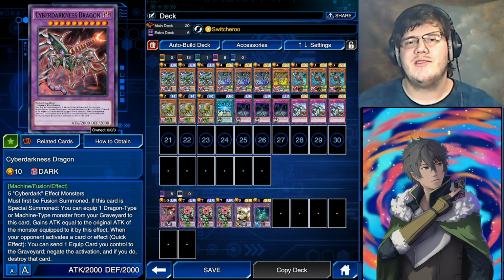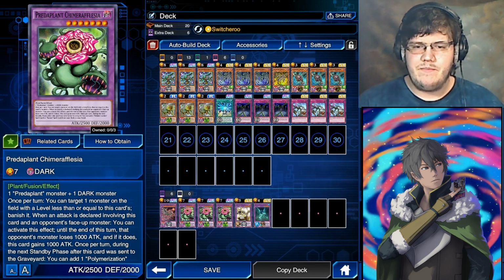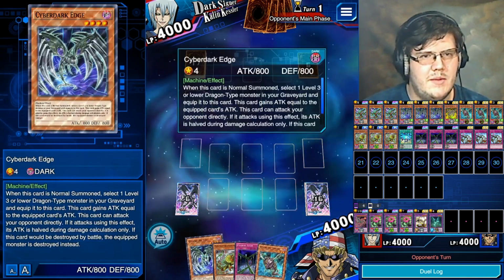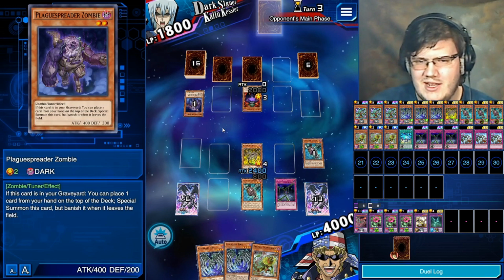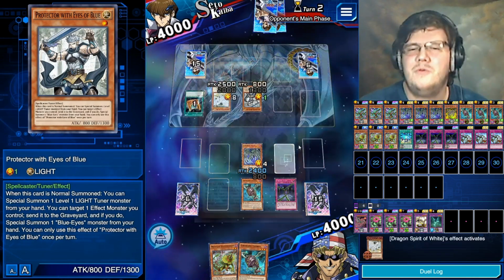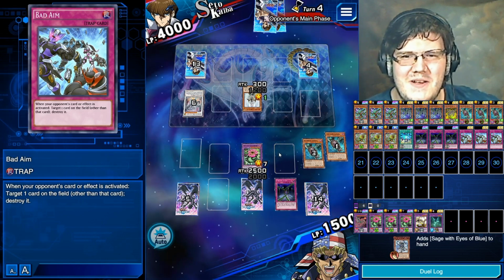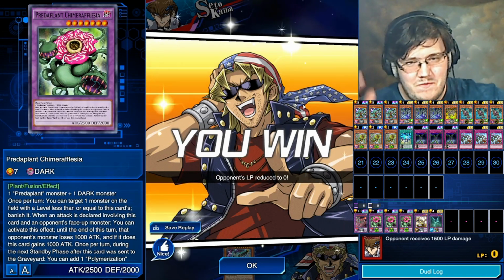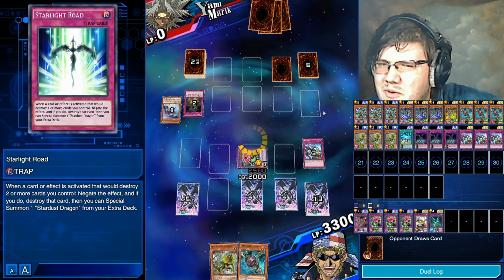Cyber Dark Art, Cyberdark Predaplant [Yu-GI-Oh! Duel Links]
I will play this again to get more diverse gameplay, is better than i thought when i made it.

Opening Song and Ending Song-